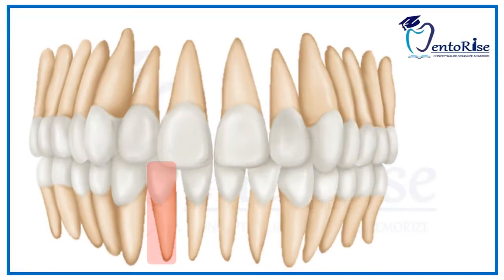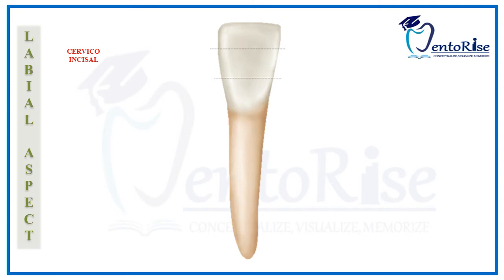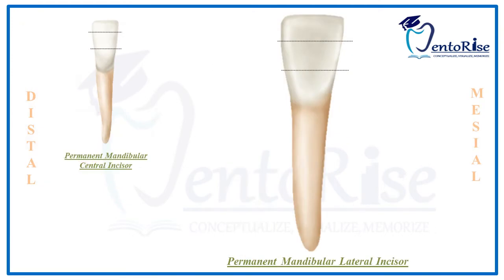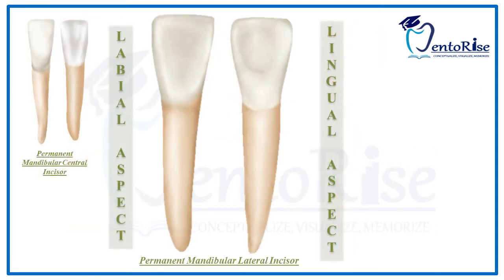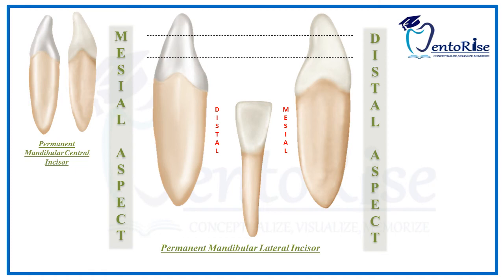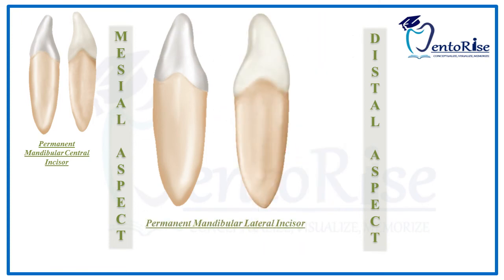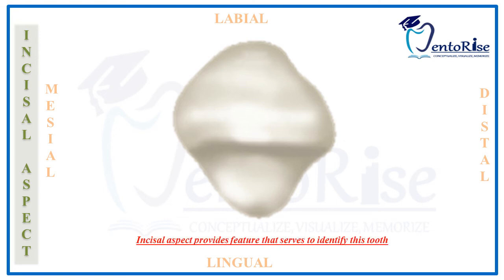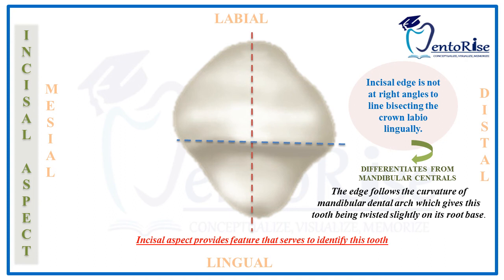Permanent Mandibular Lateral Incisor | Tooth Morphology | Dental Anatomy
The permanent mandibular lateral incisors are the second mandibular teeth from the median line, right and left. They are also called as the second incisors and are present in contact with the central incisors mesially and with the canines distally. The permanent mandibular central and lateral incisors operate in the dental arch as a team therefore their functional form is related. However, direct comparison can be made between these two teeth. In this video, we have dealt with the ANATOMY OF PERMANENT MANDIBULAR LATERAL INCISOR in detail by comparing it with the mandibular central incisor from all the 5 aspects namely the labial aspect, lingual aspect, mesial aspect, distal aspect and incisal aspect.

Also for your reference, check out the following videos for better understanding